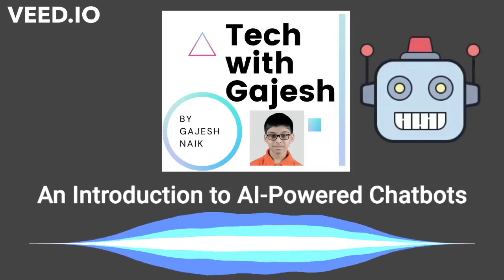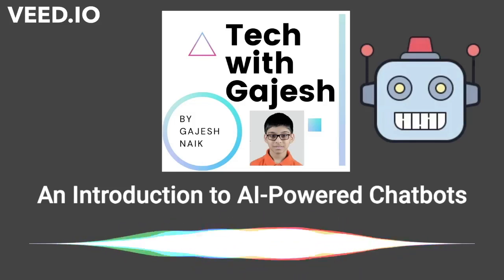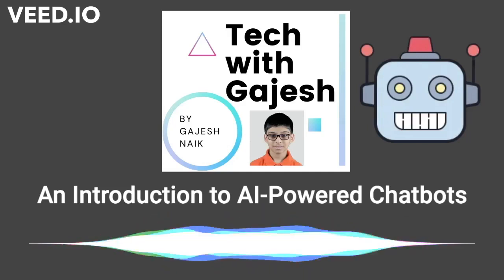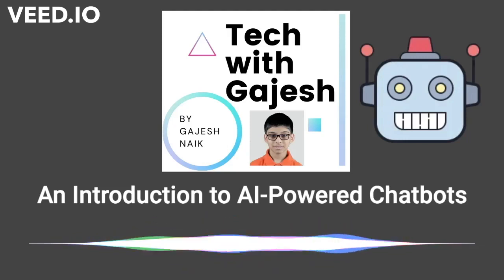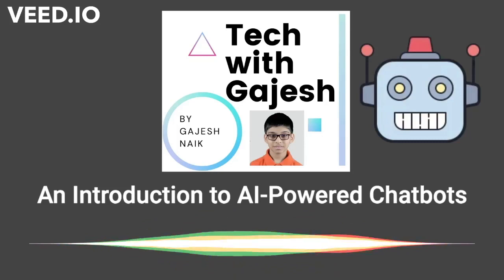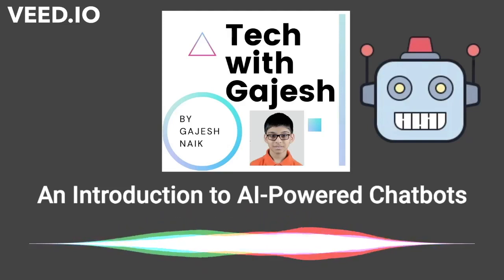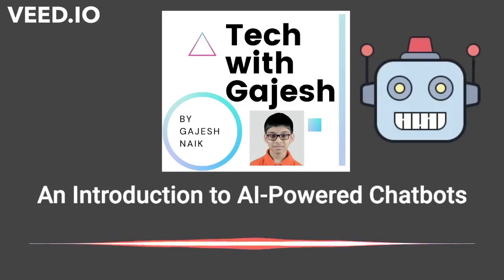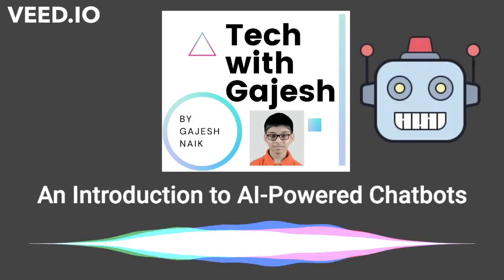An Introduction to AI Powered Chatbots - Episode 4 - Tech With Gajesh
In this podcast, I will talk all about AI chatbots and how these can transform customer service and how you can incorporate one into your business.

What Are AI-Powered Chatbots?

Let’s begin with the basics! Chatbots are the computer programs that imitate the human style of conversation. But, did you know there is a difference between regular chatbots and the AI chatbots?

Yes, there are many types of chatbots out there and it seems confusing for many to choose the right one. Here, I am favoring AI-powered chatbots simply because they appear so natural.

There is a fluid level of understanding in Artificial Intelligence and bots, which makes the combination super powerful and result-driven. Unlike the rule-based chatbots that stick to the script, AI-powered bots are trained to operate on their own. These run on Natural Language Processing that is a blend of a human annotation of data and AI technology.

AI chatbots are smarter than you can imagine!
Gajesh S. Naik is the student of class 7 People’s High School, Panaji-Goa. He was introduced to programming at the age of 7. Since then he has flair over more than 10 programming languages. He has developed chatbots for a firm and also manages websites coupled with digital marketing.

 ai powered chatbot